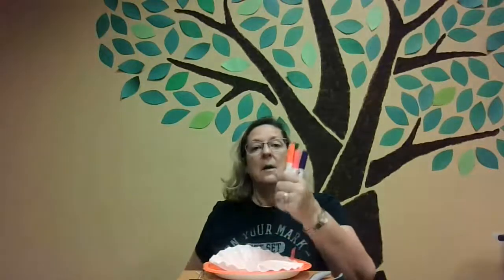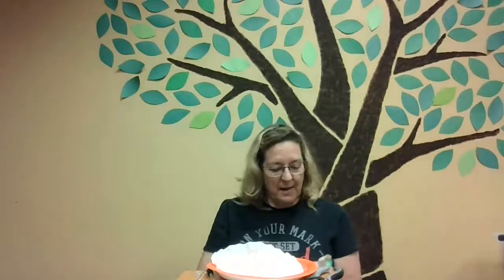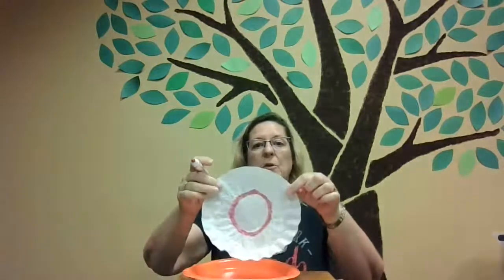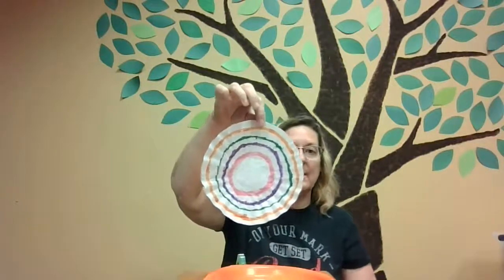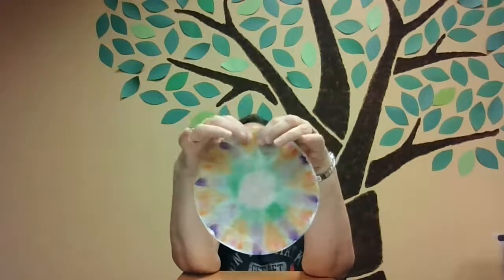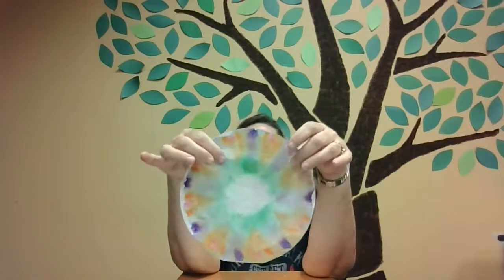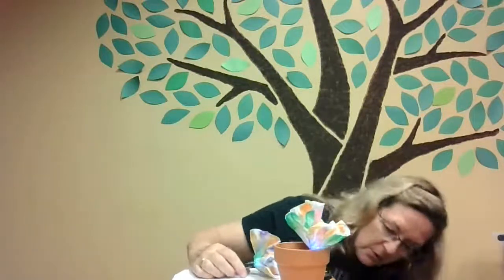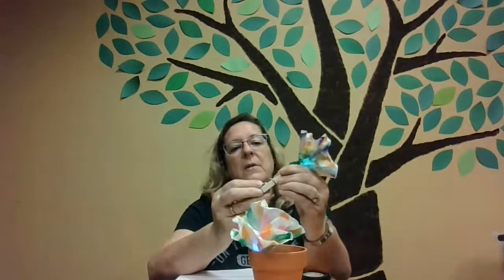Full STEAM Ahead--Circuit Flowers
Learn about circuits while we build pretty flowers which light up